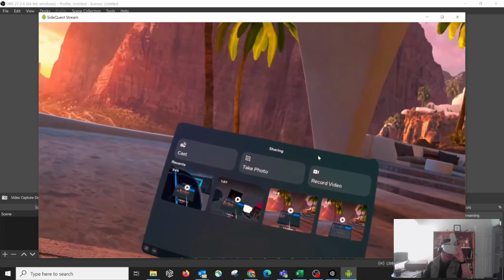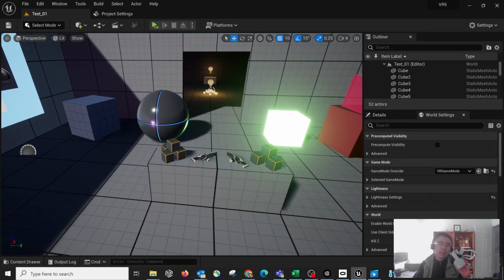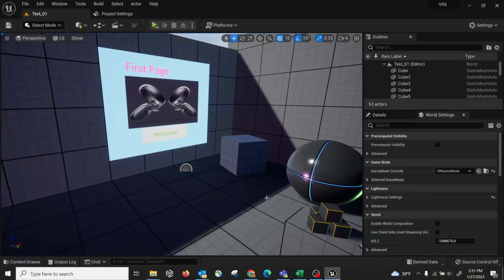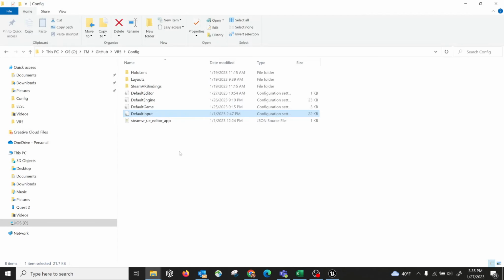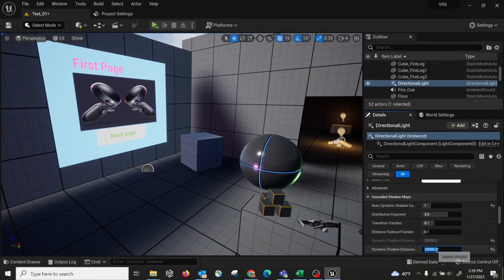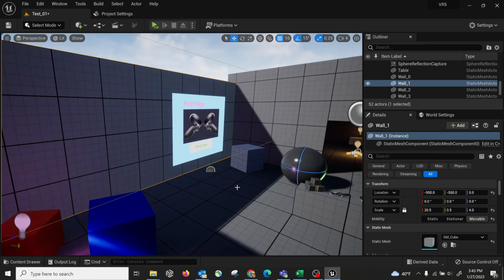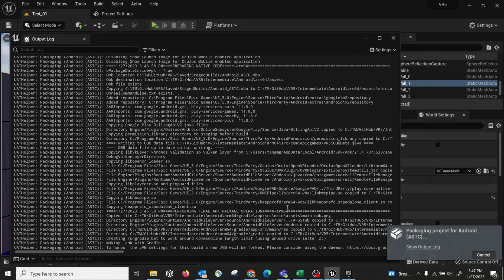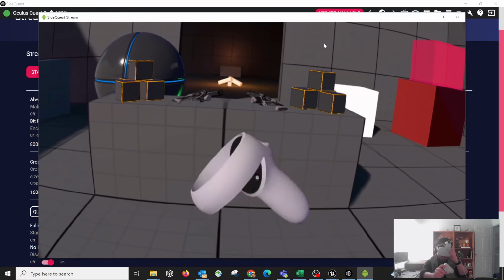VR setting Package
How to set up a UE5 project for Mobile VR Quest 2. Difference of PC VR ( via Link) vs. Mobile VR. Packaging and installation.